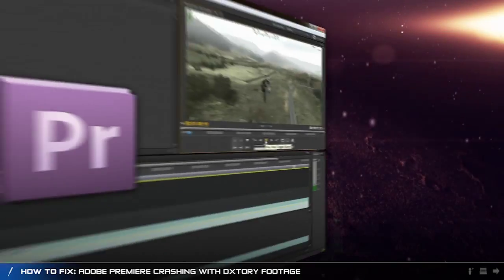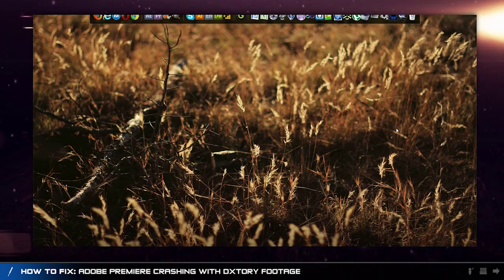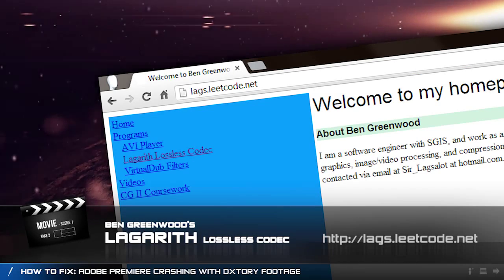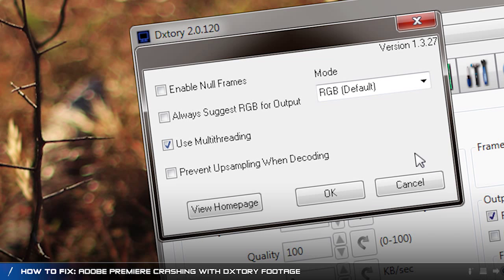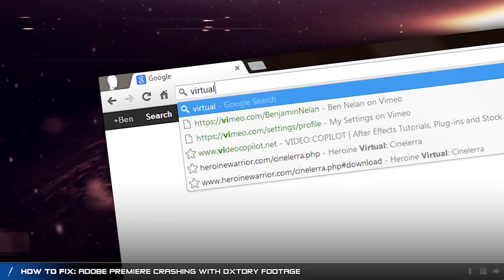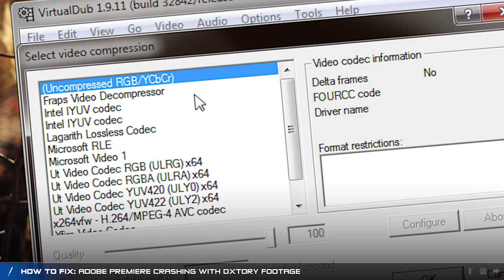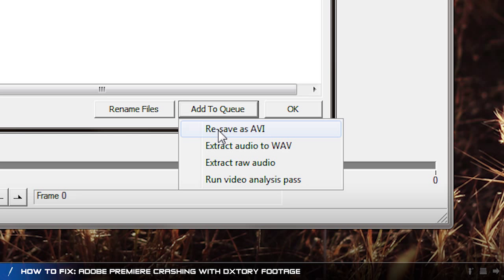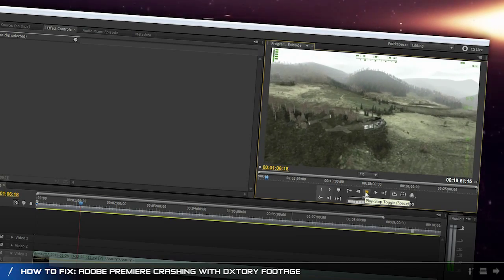UtD: How to Fix Adobe Premiere Crashing with Dxtory Footage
TEXT INSTRUCTIONS AND MORE!
By the way! Don't bother with the 'Enable Null Frames' option!  It can save a bit of disk space - but it isn't worth it.  The game runs and records WAY BETTER if you leave it disabled.  I only just noticed this the other day while playing around with my settings. =O

## DOWNLOADS

CHANGE DXTORY'S VIDEO CODEC
- Install the Lagarith Lossless Codec. (Link above)
You may need to restart after installing the codec.
- Open up Dxtory and head over to the video tab. In the drop-down list, change your codec to Lagarith Lossless Codec - and then click on the configure button.
- My settings in the configuration panel are Enable Null Frames and Use Multithreading ticked - and the mode set to YV12.  (However, if you want your game to play a lot faster, make sure Enable Null Frames is DISABLED!)

CONVERT DXTORY VIDEO FOOTAGE
- Download VirtualDub (Link above) and run the correct executable for your PC architecture. (Example, 32bit, 64bit)
- Open up VirtualDub - click on Video and then 'Normal Recompress'
- Click on Video again, click on 'Compression' and from the list choose Lagarith Lossless Codec.
- Click the configure button - and choose the settings you used in Dxtory.
- Click okay on both those dialogs.
- Go to File, Queue Batch Operation, and Batch Wizard.
- Choose the location you want converted files to be saved.
- Drag the footage you want converted from Windows Explorer onto the blank list area in the VirtualDub Batch Wizard.
- Press 'Add to Queue' and Re-Save as AVI, then click Ok
- To start the queue, click on File, then Job Control, and then press start.

## FEATURED LINKS

The music in this video is "Insomnia" by Josh Woodward, found on his 'Dirty Wings' album.

adobe premiere, dxtory, recording, adobe premiere crash, bug, error, adobe premire crashes randomly, adobe premiere closes randomly, adobe premiere dxtory gameplay crashes